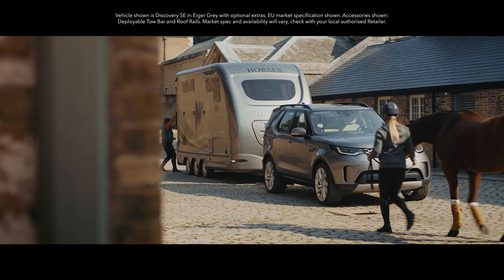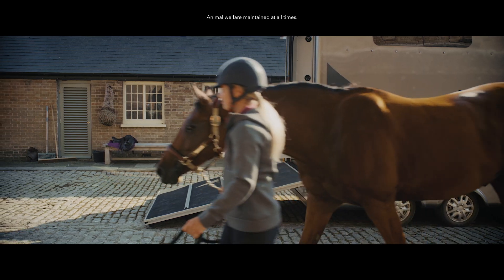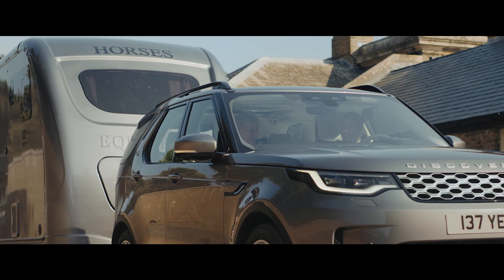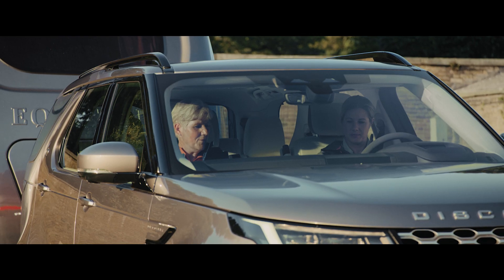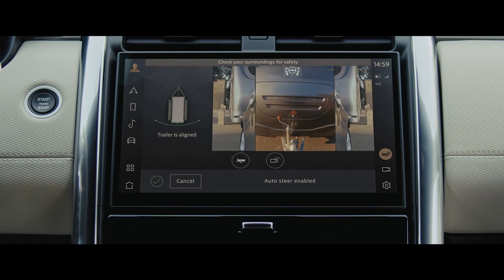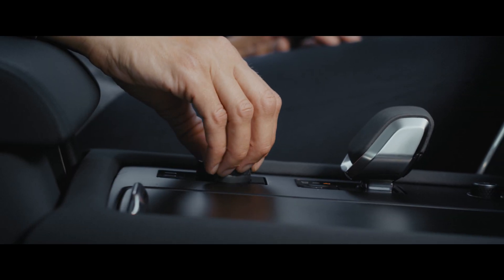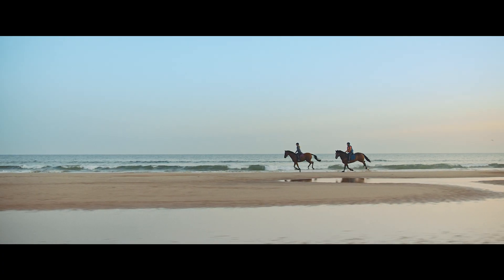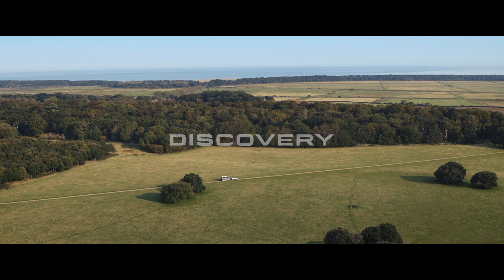Land Rover Discovery | Towing